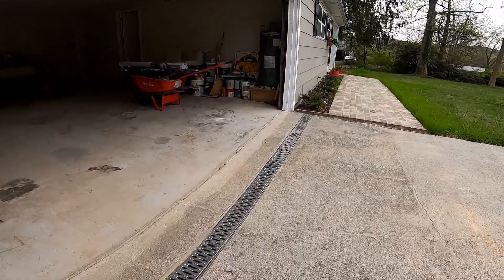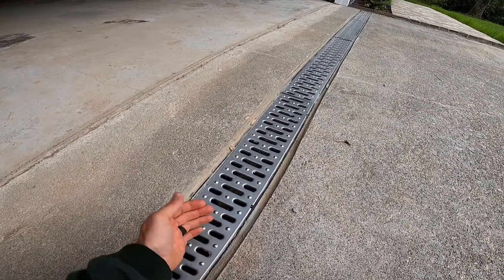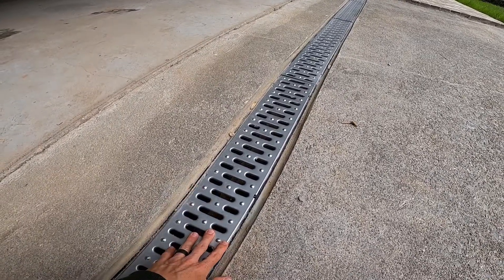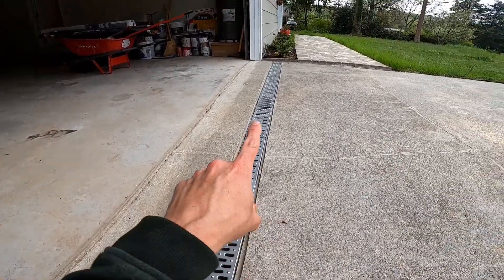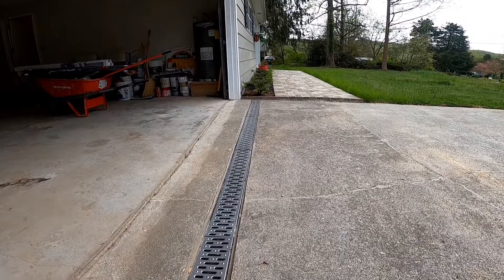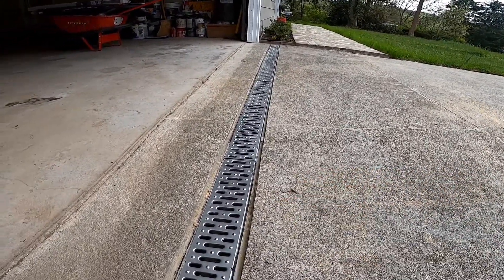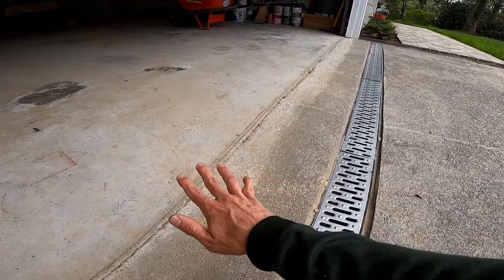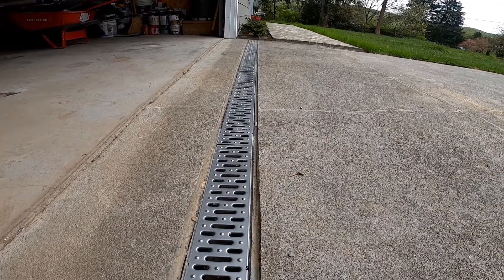Quick Tips: Drainage Series: Channel Drain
Channel drains are a good solution for poorly sloped hard surfaces, like driveways and patios.